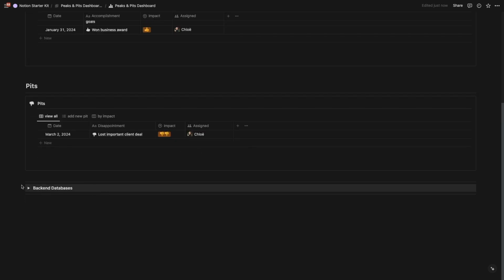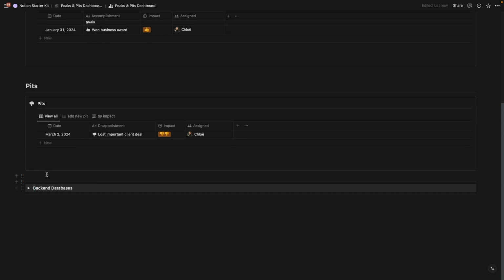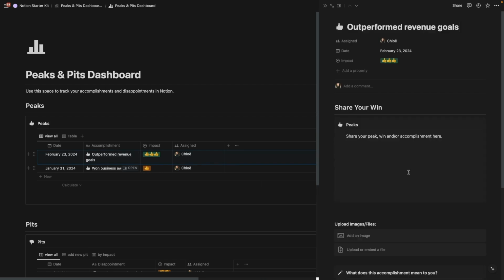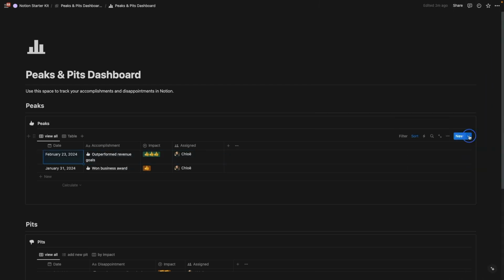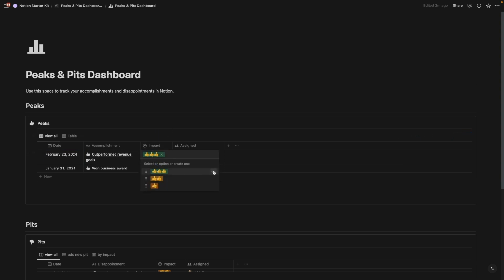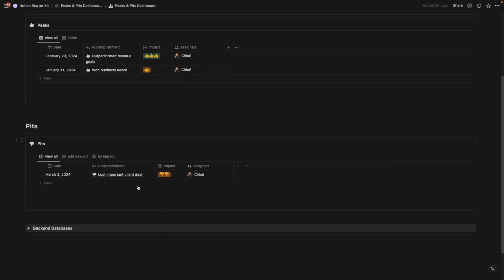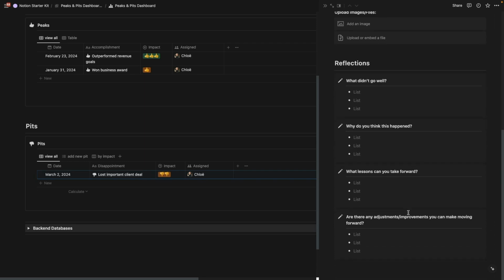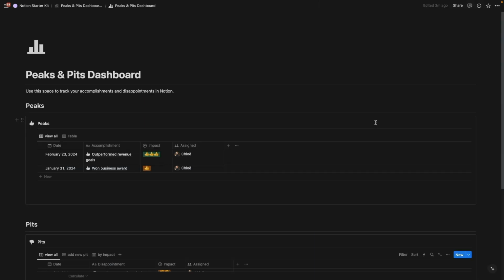Peaks & Pits Dashboard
This peaks and pits dashboard is an easy way to track your wins and lessons. If you'd like to access it, you'll find it in my free Notion starter kit. to access this template and 21 more - all designed to help you execute with ease.

I hope you find this helpful. I’ll meet you there.

Chloë :)